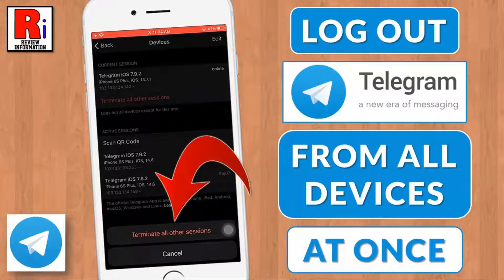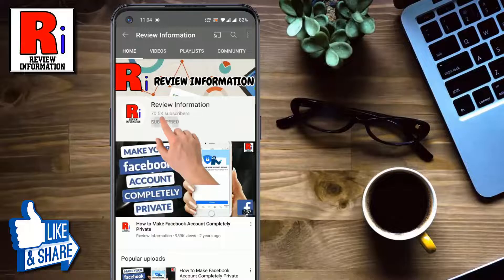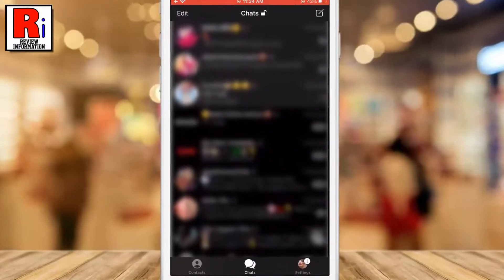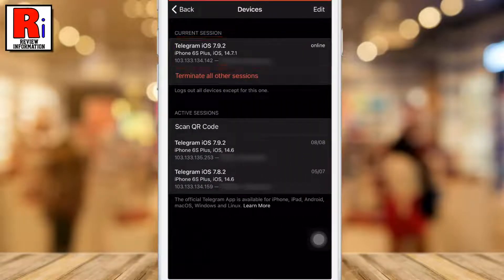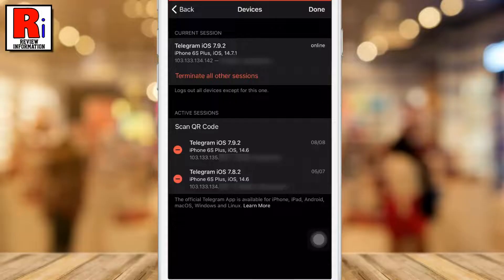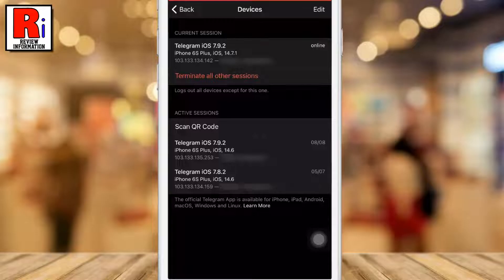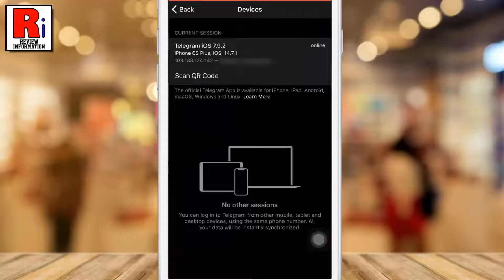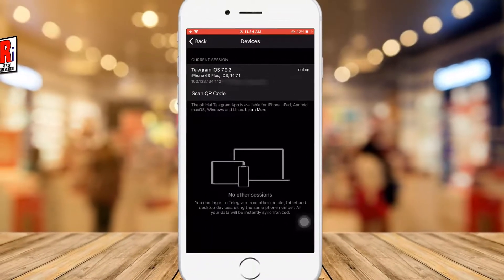How to Log Out Telegram Remotely from All Devices At Once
In this video I will show you, How to Log Out Telegram Remotely from All Devices At Once.